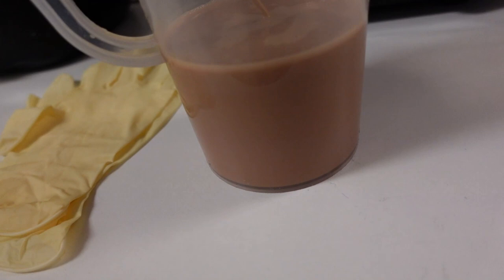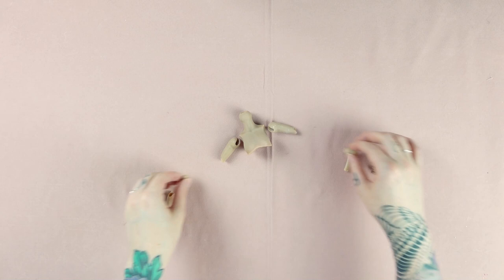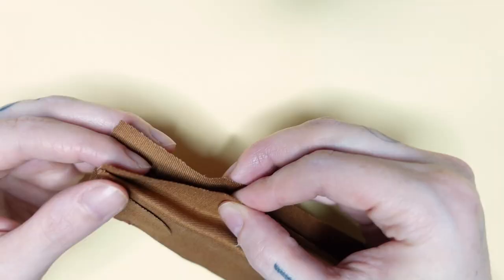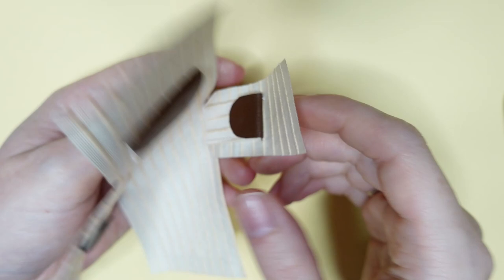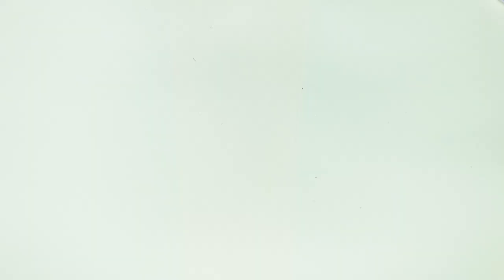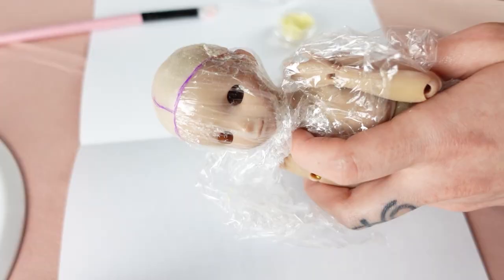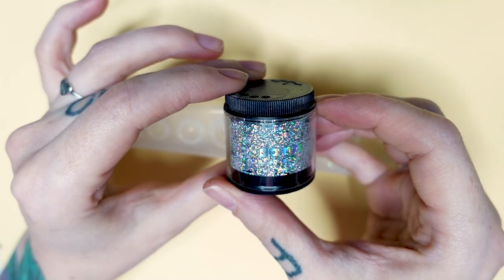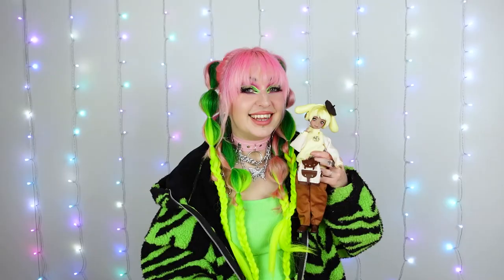I made the PUDDING DOG!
New videos every 1-2 weeks!

00:00 Intro
00:36 Printing the Doll
03:29 Making the Outfit
12:14 Making the Wig
14:00 The Face Up
16:10 The Finished Doll
17:27 Outro